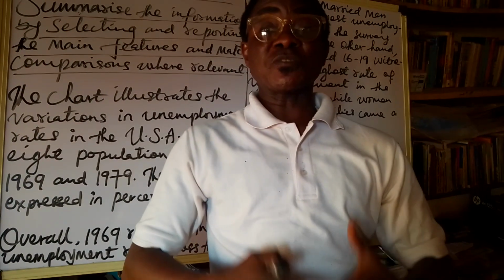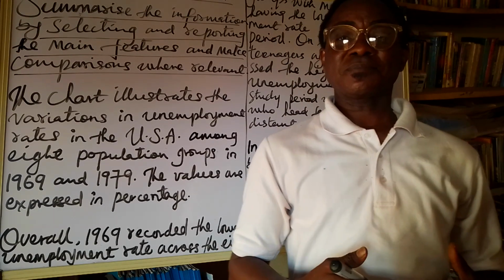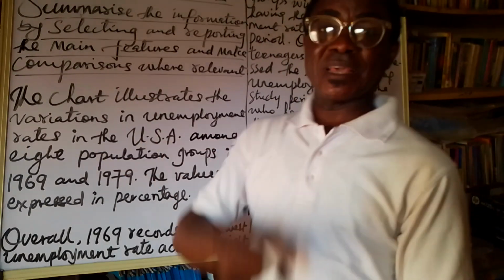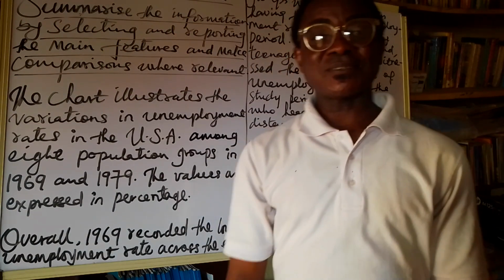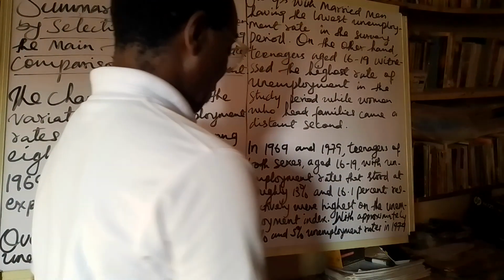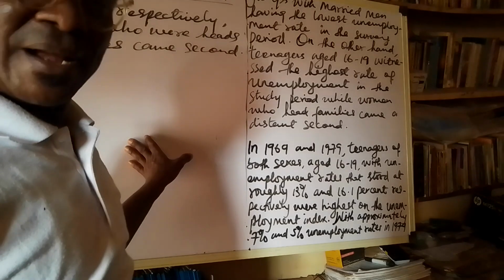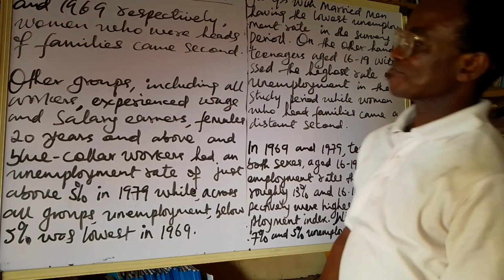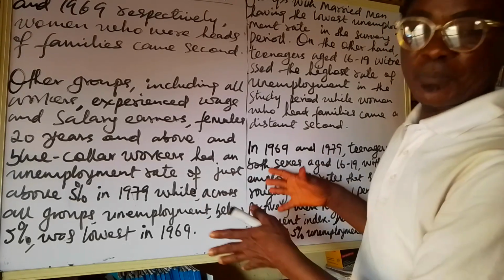Episode 9 - IELTS Writing Task 1: Statistical Table Analysis Made Easy@ogochukwuonuoha6274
IELTS Writing Task 1: Statistical Table Analysis Made Easy

📌 VIDEO DESCRIPTION

In this lesson, you will learn how to analyse and report data from statistical tables in IELTS Writing Task 1.

Many candidates struggle with tables because it’s not always clear how to summarise and compare the numbers effectively.

In this video, you will learn:

1. How to read and interpret statistical tables
2. How to highlight key trends and patterns
3. Useful vocabulary and linking phrases for comparisons
4. How to organise your report logically
5. Common mistakes to avoid when describing tables

This lesson is perfect for:

1. IELTS Academic candidates
2. Beginners and intermediate learners preparing for IELTS Writing
3. Anyone wanting to improve their table report writing skills

With these techniques, writing statistical table reports becomes simple and clear, helping you achieve a higher band score.

📘 Watch carefully and practise with sample IELTS table questions.

📚 Recommended Resources
📖 IELTS Preparation Books
🎓 IELTS Academic Study Guides
📘 IELTS Academic & General Training Resources
💡 Study Essentials (Lamps, Headphones, Backpacks & Tablets)
📚 Dictionaries & Literature Resources